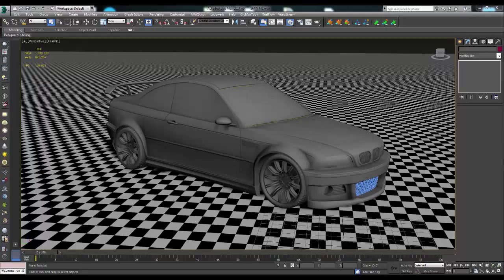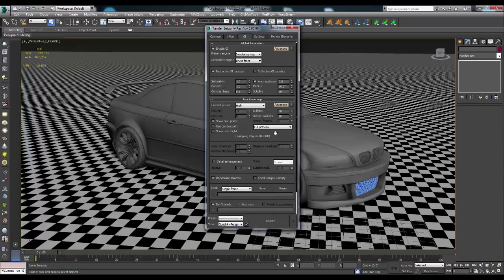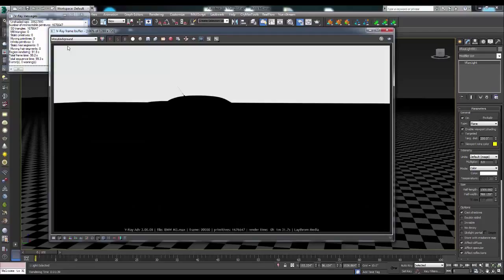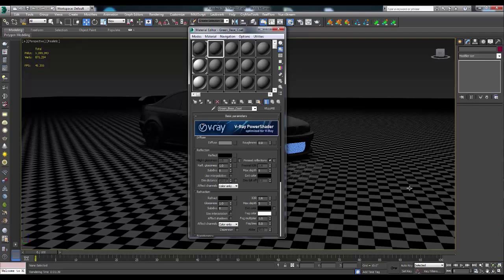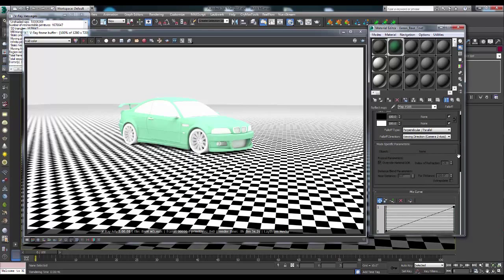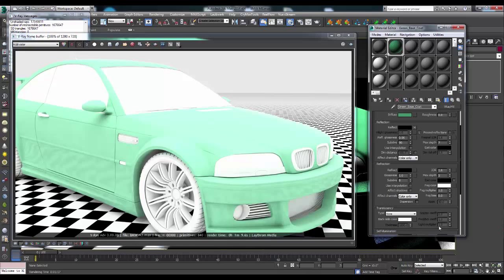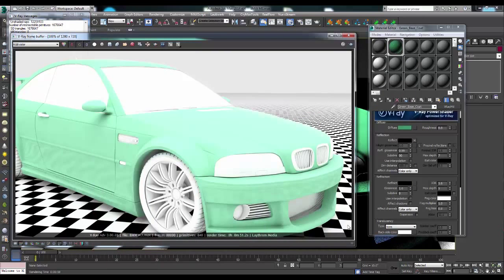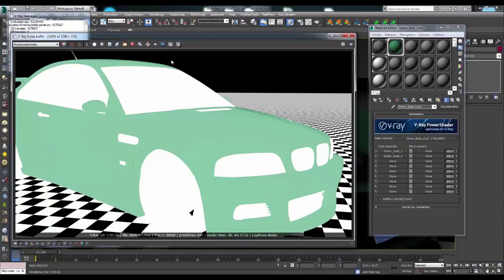Photorealistic V-Ray & 3DS Max Tutorial - Part 1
In this video, we are covering the processes involved to get a photo-realistic look inside 3DS Max with the Chaos Group's V-Ray renderer. This mini-series of videos are aimed to help those who wish to enter the world of photo-realistic art, product advertisement, animation, and visual effects creation for photography and film. We have set these videos up with even entry level artists in mind and attempt to explain as much as we can.

V-Ray is a commercial rendering plug-in for 3D computer graphics software applications. It is developed by Chaos Group (Bulgarian: Група Хаос), a Bulgarian company based in Sofia, Bulgaria, established in 1997. V-Ray is used in media, entertainment, and design industries such as film and video game production, industrial design, product design and architecture. The company chief architects are Peter Mitev and Vladimir Koilazov.

V-Ray is a rendering engine that uses advanced techniques, for example global illumination algorithms such as path tracing, photon mapping, irradiance maps and directly computed global illumination. The use of these techniques often makes it preferable to conventional renderers which are provided standard with 3d software, and generally renders using these technique can appear more photo-realistic, as actual lighting effects are more realistically emulated.

Autodesk 3ds Max, formerly 3D Studio Max, is a professional 3D computer graphics program for making 3D animations, models, games and images. It is developed and produced by Autodesk Media and Entertainment. It has modeling capabilities, a flexible plugin architecture and can be used on the Microsoft Windows platform. It is frequently used by video game developers, many TV commercial studios and architectural visualization studios. It is also used for movie effects and movie pre-visualization. To its modeling and animation tools, the latest version of 3ds Max also features shaders (such as ambient occlusion and subsurface scattering), dynamic simulation, particle systems, radiosity, normal map creation and rendering, global illumination, a customizable user interface, and its own scripting language.